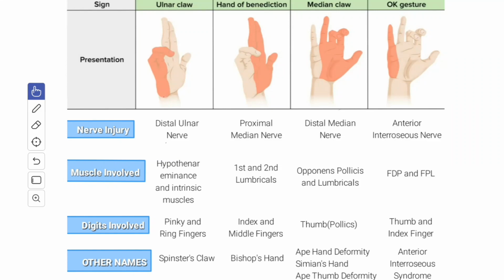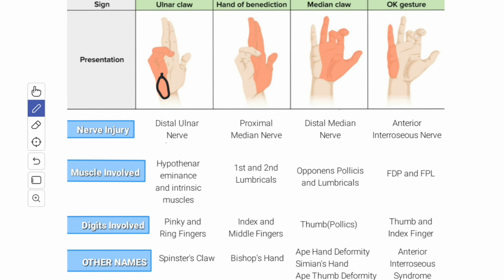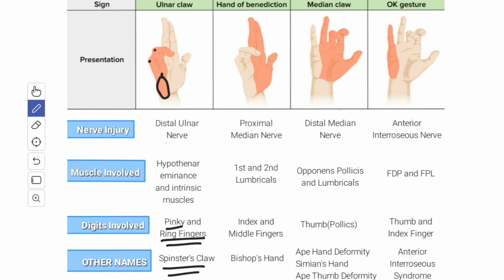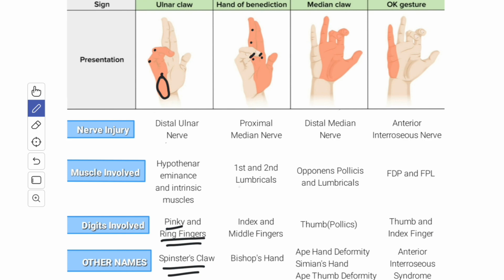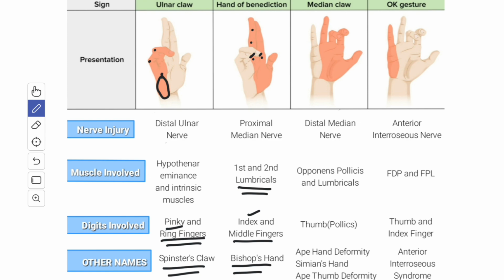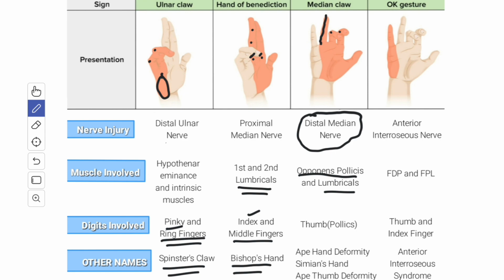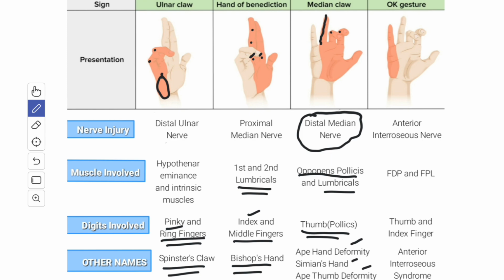Ulnar nerve-Median nerve Clinicals-brief explanation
Ulnar claw hand is an abnormal hand position that develops due to injury of the ulnar nerve. The ulnar claw hand deformity occurs more with a lower ulnar nerve lesion (below the elbow) and typically causes flexion and clawing of the 4th and 5th fingers due to the unopposed action of the medial part(ulnar part) of the flexor digitorum profundus muscle. Clawing is seen when the patient is asked to extend the fingers. A hand in ulnar claw position will have the 4th and 5th fingers extended at the metacarpophalangeal (MCP) joints and flexed at the interphalangeal (IP) joints. When you ask the patient to extend the fingers, the patient will not be able to extend the interphalangeal (IP) joints of the fourth and fifth fingers. Why does this happen? The ulnarnerve innervates the ulnar ½ of the flexor digitorum profundus muscles. The ulnar nerve also innervates the 3rd and 4th lumbrical muscles, all of the interosseous muscles, the adductor pollicis muscle, and the deep head of the flexor pollicis brevis. When there is an injury to the ulnar nerve at the wrist, there will be loss of function for all the interosseous muscles and the ulnar two lumbricals. The second and third digits are mainly unaffected by this injury except in adduction and abduction of the fingers, while the fourth and fifth digits are largely affected by injury to the nerve. With this dysfunction of these muscles, the extensor digitorum is unopposed, causing hyperextension of the fourth and fifth digits at the metacarpophalangeal (MCP) joints. The extensor digitorum is very affective in extending the MCP joint. The extensor digitorum gets help from the interossei and the lumbricals to extend the IP joints through the extensor hood or the extensor expansion. At the interphalangeal (IP) joints, the extensor digitorum has to overcome and counteract the flexion force that is exerted by the functional flexor digitorum profundus. Clearly the extensor digitorum cannot do this because there is no assistance from the lumbricals or the interossei muscles (clawing of the fingers will show up). This usually occurs from a distal ulnar nerve lesion that preserves innervation to the medial half (ulnar half) of the FDP muscles. In this distal lesion, the sensation at the dorsum of the fourth and fifth fingers will be intact because the dorsal sensory nerve may be spared if the lesion is at the wrist. There will definitely be numbness of the fourth and fifth fingers on the volar aspect. You may find wasting of the first interosseous muscle. There may also be flattening of the hypothenar eminence. The fourth and fifth fingers will be stuck in a position of hyperextension at the MCP joints and flexion at the IP joints. If lesion of the ulnar nerve is high and the flexor digitorum profundus is not working, then there will be no clawing of the fingers. Definitely in a high ulnar nerve lesion, there will be a loss of sensation in the dorsal aspect of the fourth and fifth fingers. Differential Diagnosis: Volkmann's Ischemic Contracture Dupuytren's Contracture Spastic Hand Congenital Flexion Contracture (camptodactyly) These two conditions may appear similar however they are not the same! Claw hand occurs due to an ulnar nerve injury, usually a distal lesion. This is how the position of the hand appears. The fourth and fifth digits are flexed and the patient cannot straighten these two fingers. Sign of Benediction The sign of benediction usually occurs due to a median nerve injury, usually a high median nerve injury or anteriorinterosseous nerve lesion. The sign of benediction is the position of the hand that occurs when you ask the patient to make a fist and the second and third fingers will remain extended. When you ask the patient to extend the fingers, they will be able to extend them. They cannot flex the second and third digits and also cannot do the ok sign. This is a mediannerve or anteriorinterosseousnerveinjury.